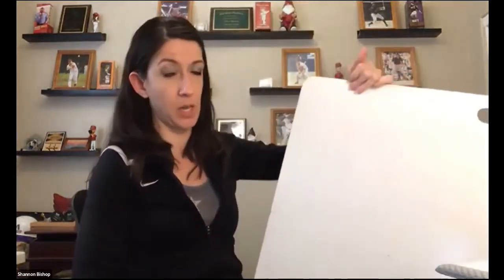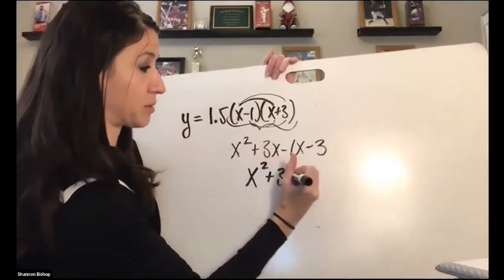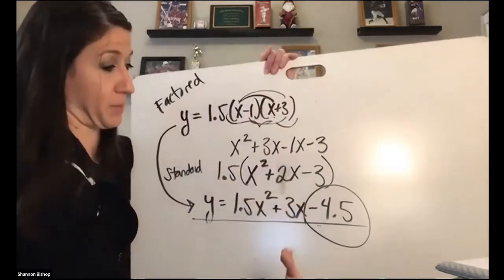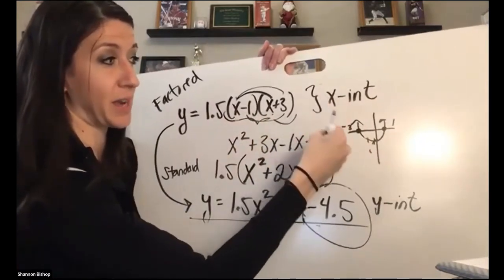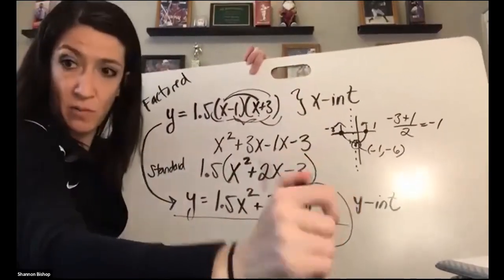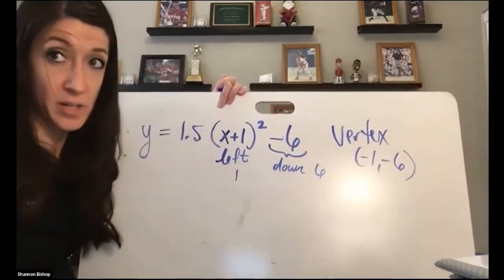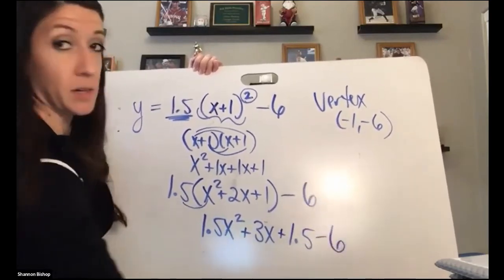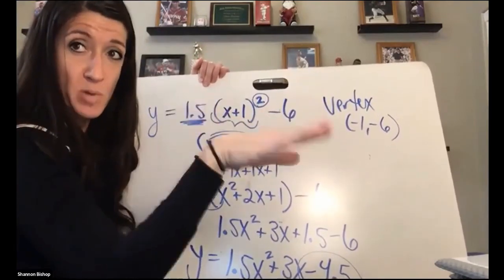Convert To Standard Quadratic Form